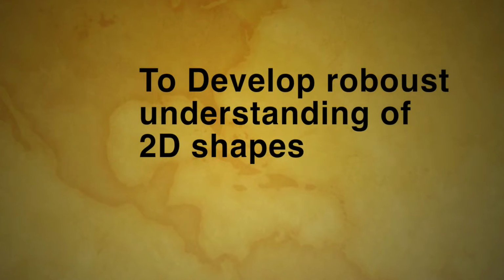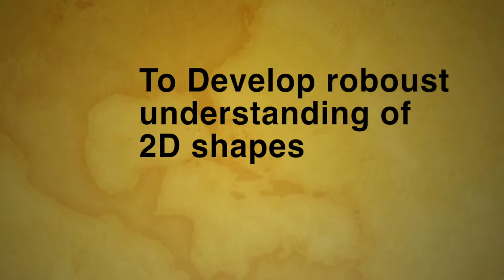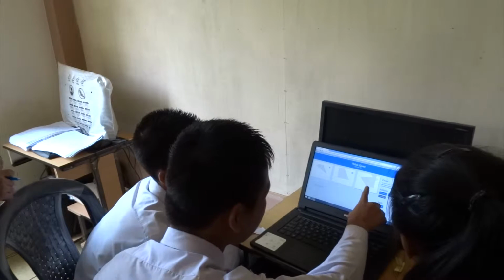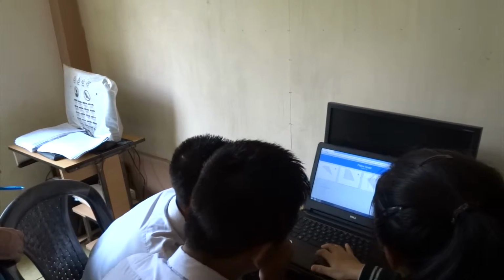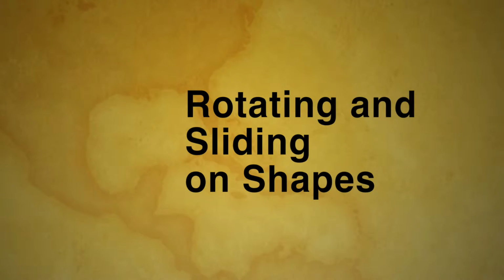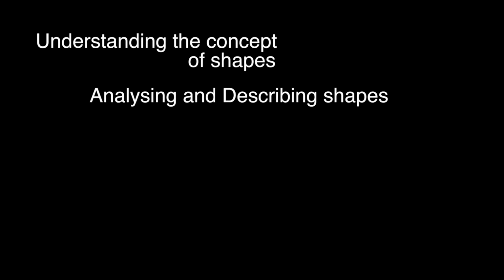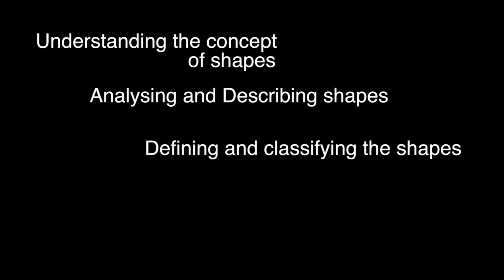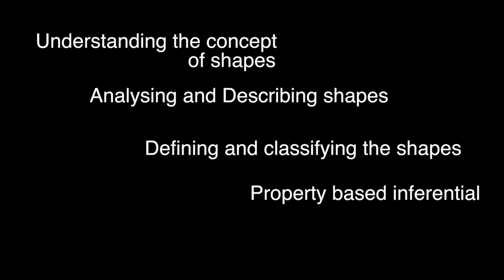CLIx Mathematics Geometric Reasoning - Module Design